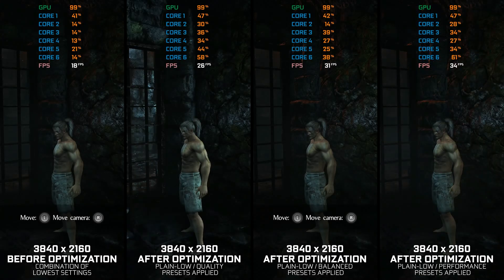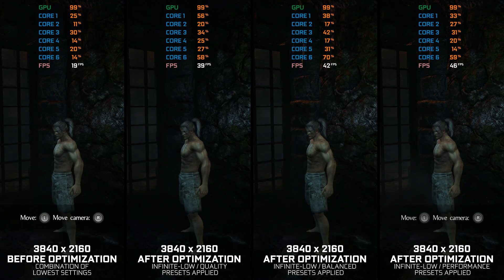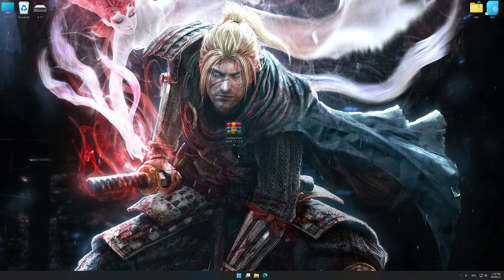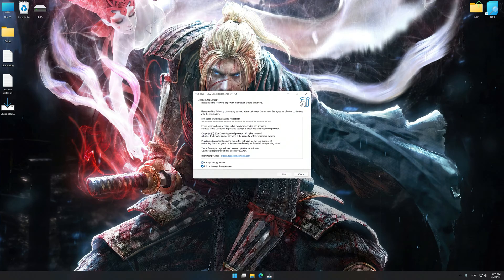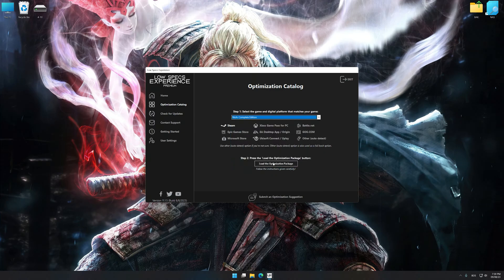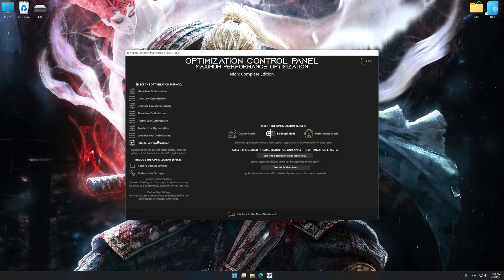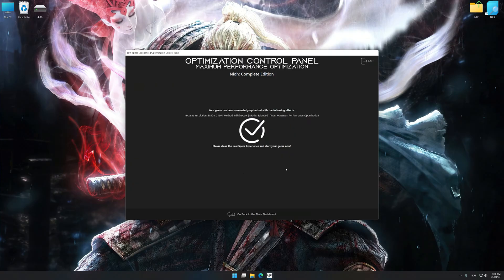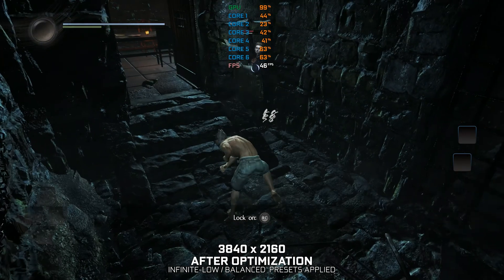Nioh 1: Complete Edition | How to Get Maximum FPS Boost and Fix Lag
This Maximum FPS Boost guide for Nioh 1: Complete Edition shows you how to increase and maximize frame rates, fix lag, reduce stutters, and improve overall performance using the Maximum Performance presets in Low Specs Experience.

⏱️ Timestamps

00:00 Before vs After Optimization
00:28 Optimization Guide
01:48 Additional Gameplay Footage